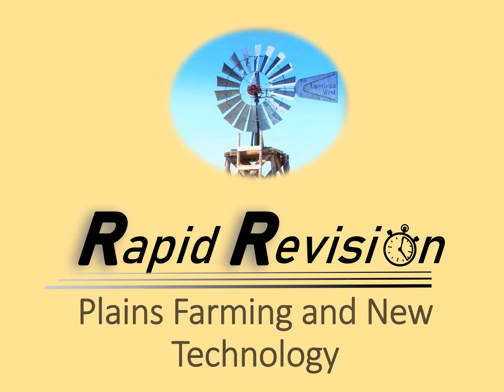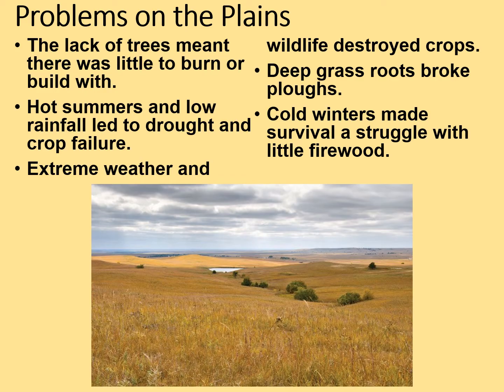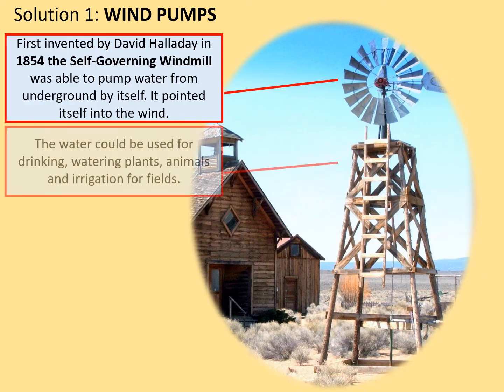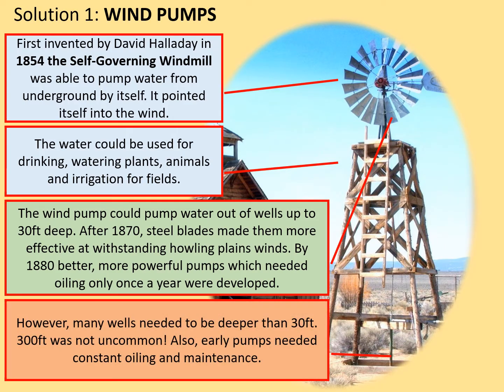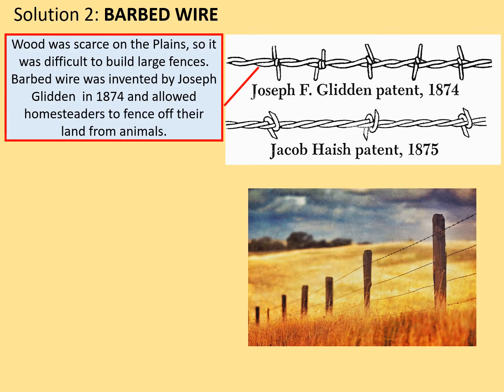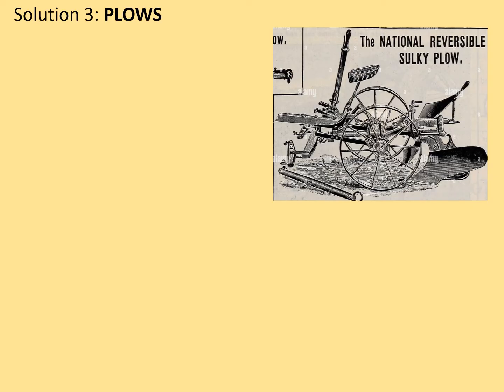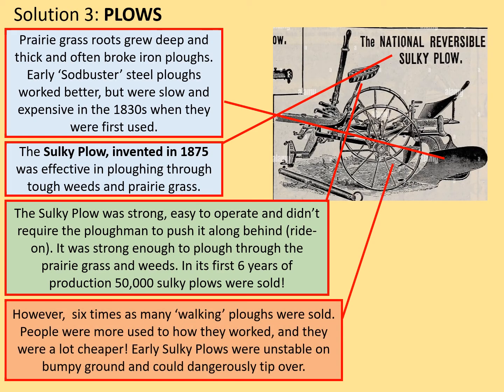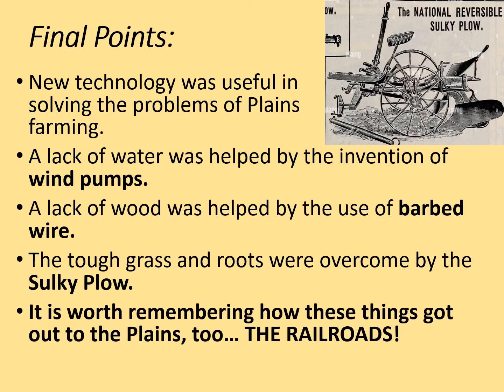GCSE History Rapid Revision: New Technology and Plains Farming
This Rapid Revision session looks how some of the challenges and problems of Plains farming were solved using technology: wind pumps, barbed wire and the sulky plow.